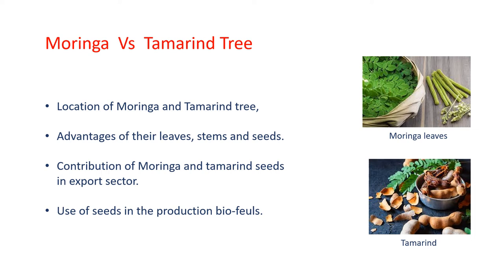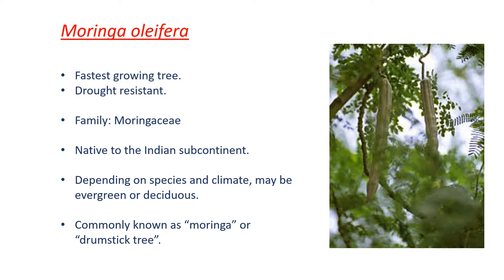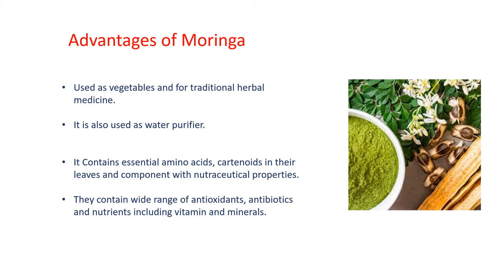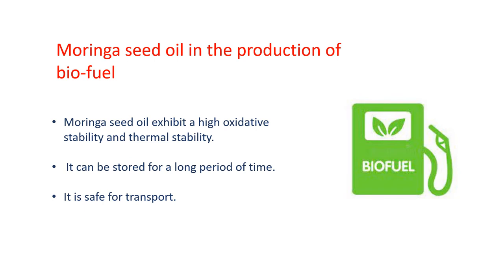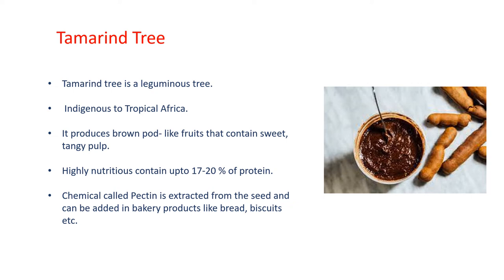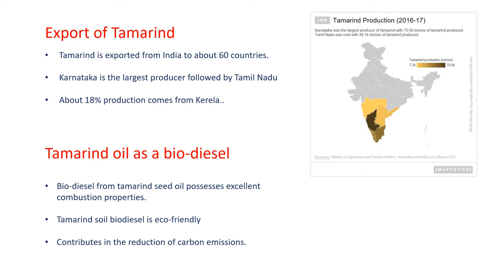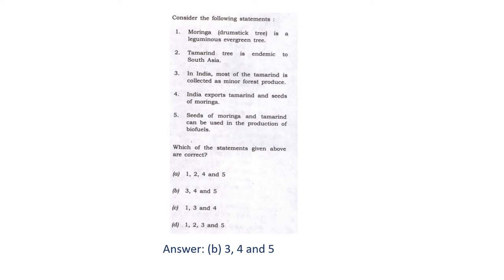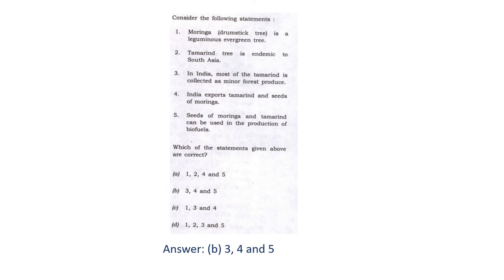Moringa Tree Vs Tamarind Tree: Explained/UPSC Question (GS PODCAST)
GS Podcast is an initiative intended to produce General Studies topics in an engaging way for your better understanding and larger outcomes.
Our video lecture series is informative, updated and relevant for your IAS/UPSC examination.
You can find the PDF of this lecture in the following
Video created by: Anuradha Kashyap

GS PODCAST